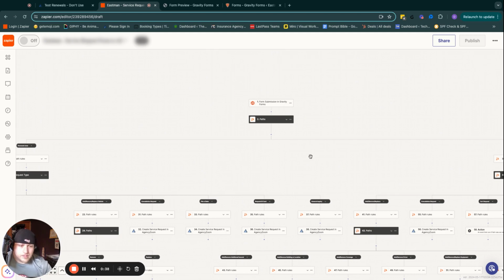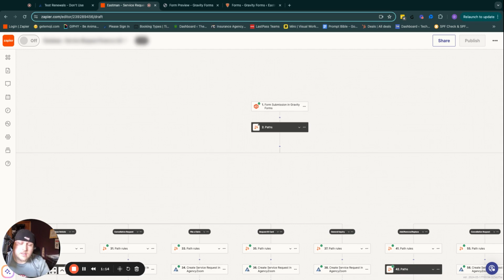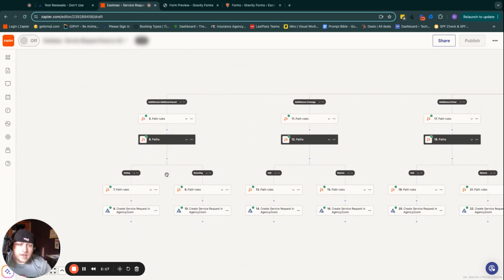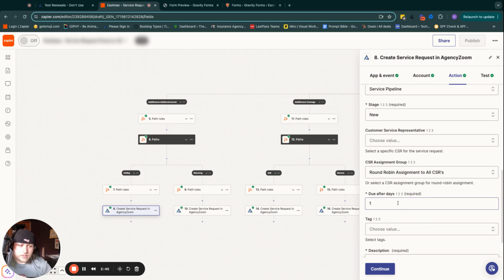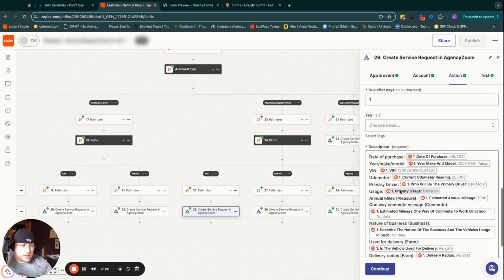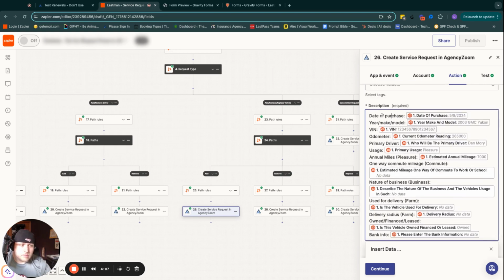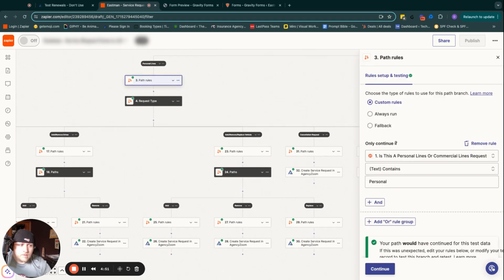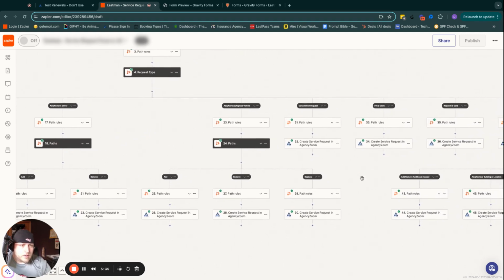A complete guide to insurance agency service form automation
Welcome to another edition of our newsletter! In this video, we're diving deep into the world of service form automation, specifically designed for insurance agencies. Discover how automating your service requests can save you time, reduce manual errors, and improve client satisfaction.

Key Topics Covered:

Introduction to service form automation
How to use Zapier and Gravity Forms to automate service requests
Setting up automated workflows for personal and commercial lines requests
Customizing service requests in your CRM
Tips and best practices for efficient automation
By the end of this video, you'll have a clear understanding of how to implement service form automation in your insurance agency, making your operations more efficient and effective.